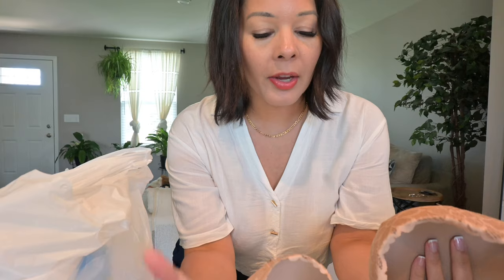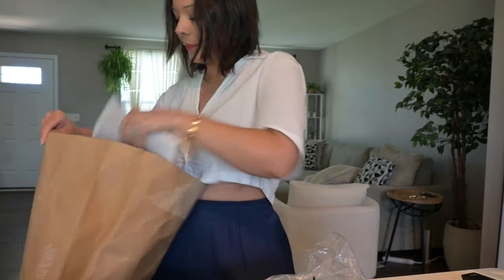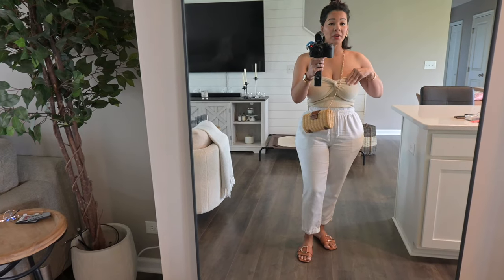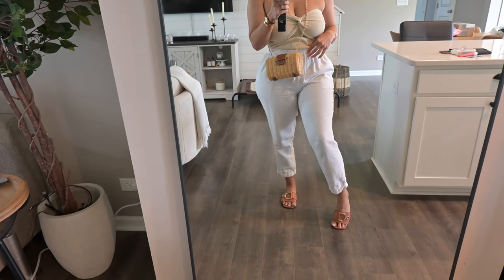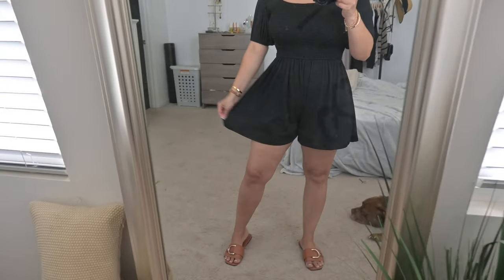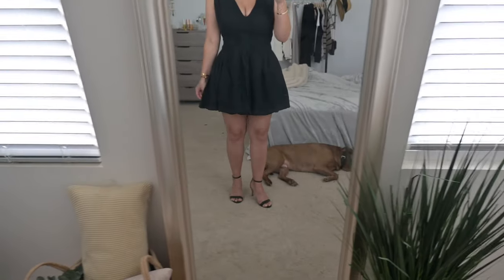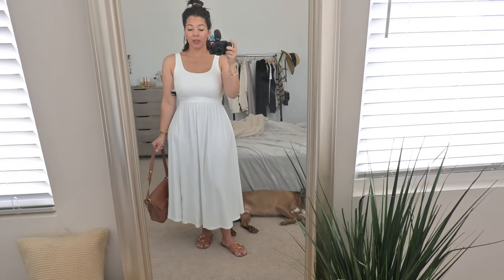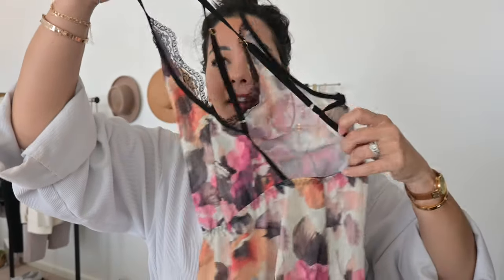🌱Summer Fashion Vlog: Try-On Haul From Mango, Ardene and A&F + 🍃Plant Shopping + Eating & Sleeping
Hi guys! I hope you enjoy todays fashion vlog where I try-on new summer outfits. Have a wonderful day!

Clothing Items mentioned:
Victoria's Secret Bra (Size 36DD):
Flesh Toned Ribbed Biker Shorts:

What I Use For Filming:
*Nikon z30 camera
*IMovie App
*Epedemicsound.com for music

FAQ  Get To Know Me:
What's Your Ethnicity? -I'm half Puerto Rican half white (German)

How Old Are You? -I'm 38 yrs Old

How Tall Are You? -I'm 5'3" (almost)

Are You Married? - Yes, my husband's name is Chris, we've been married for 5 yrs

Do You Have Children? -Yes, I have two boys. Jayson is 20 and Roman is 17.

Where Do You Live? - Suburb of Chicago as of Jan 3, 2022

What Are Your Personal Beliefs? -I am Christian. The kind of Christian who loves people the way Christ said to...without judgement & with open arms.